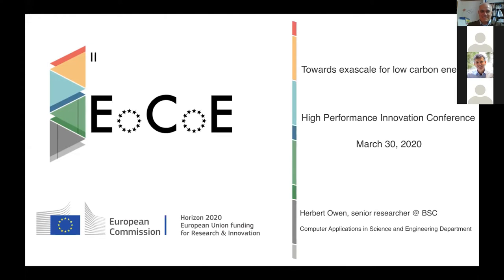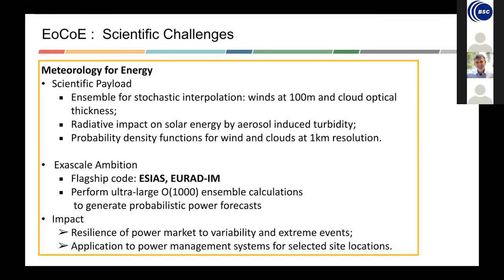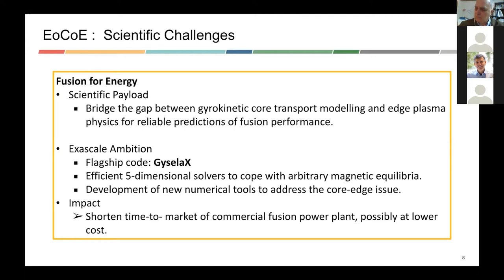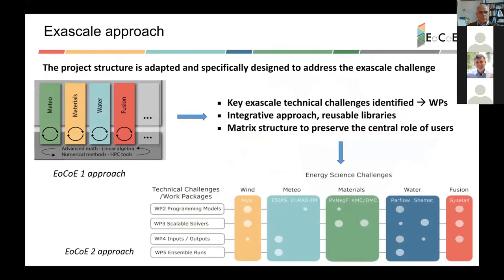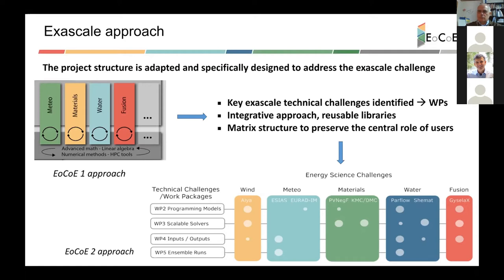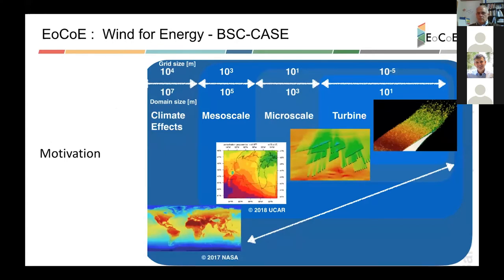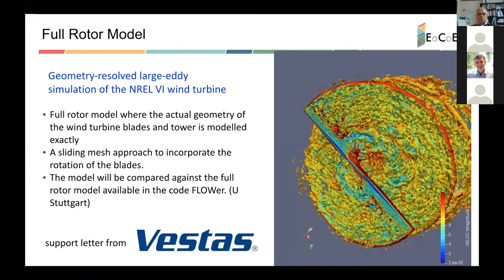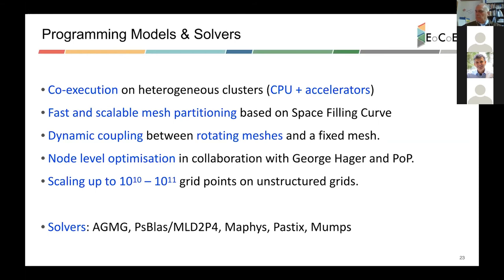HPI Conference /EoCoE: Energy Oriented Centre of Excellence.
BSC researcher Herbert Owen, is the Director Wind for Energy Scientific Challenge, CASE, and offers the talk “Towards exascale for low carbon energy”.

The Spanish Supercomputing Network (RES) and the Barcelona Supercomputing Center (BSC) organized the HPI Conference Online aimed at promoting the adoption of High Performance Computing (HPC) among the academic, business, and public administration sectors.

The Centres of Excellence (CoE) develop leading edge technologies to promote the adoption of advanced HPC in industry and public administration, and increase competitiveness for European companies and SMEs through access to CoE expertise and services.